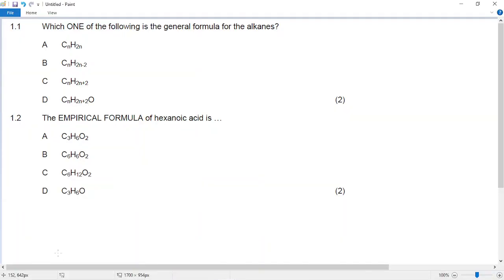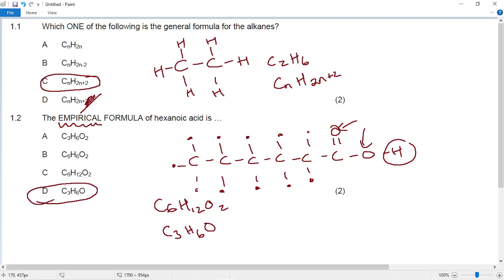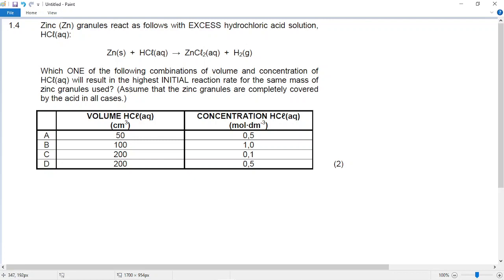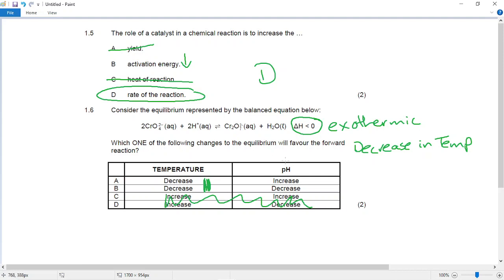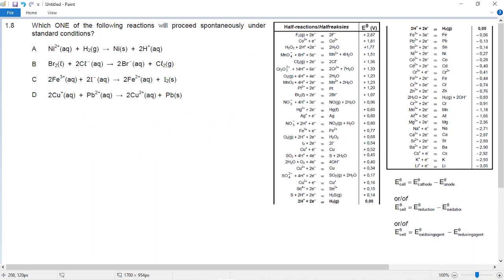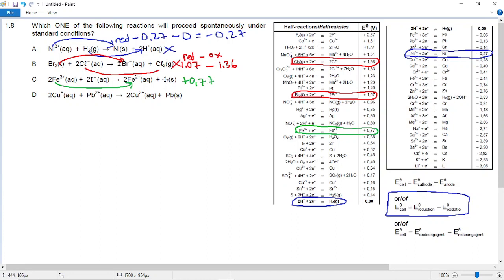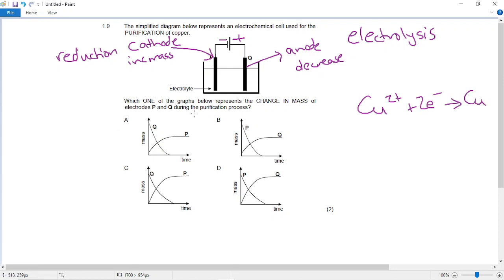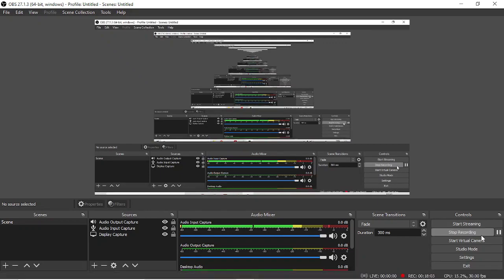PS12 November 2020 Paper 2 Multiple Choice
Physical Sciences Matric November 2020 Paper 2 Chemistry multiple choice